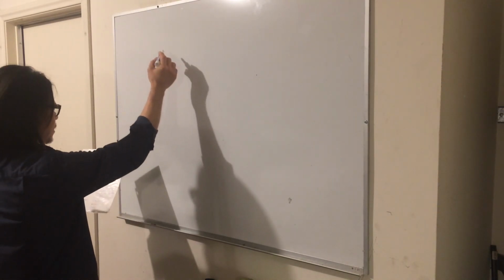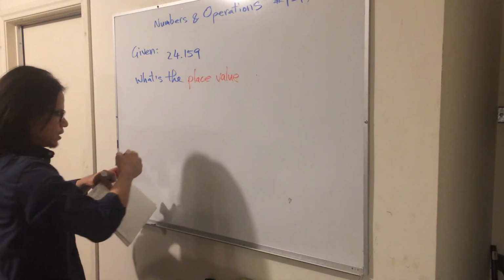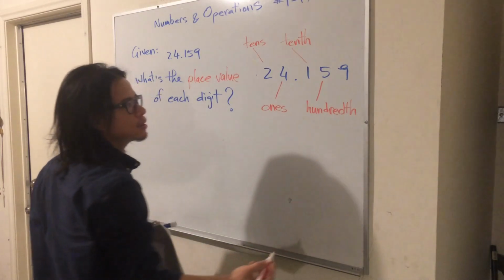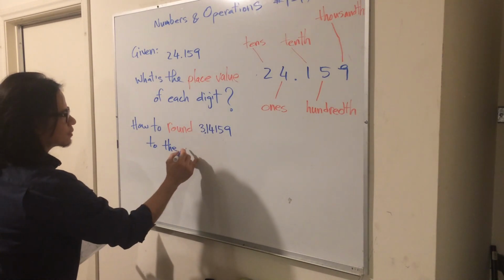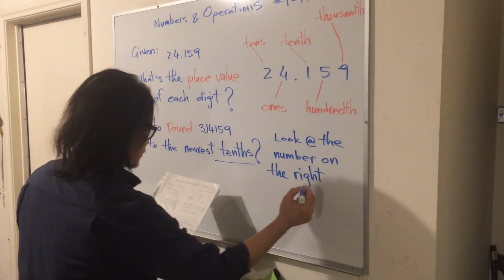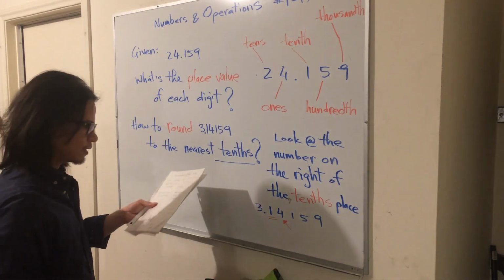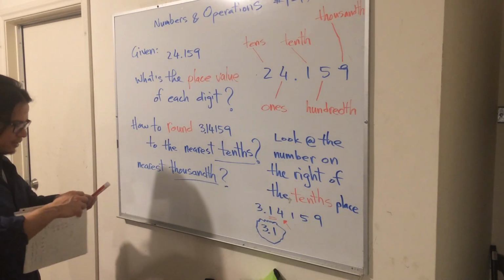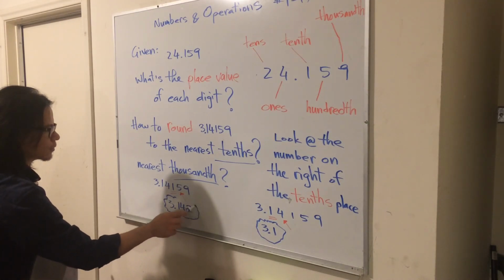Numbers & Operations 1